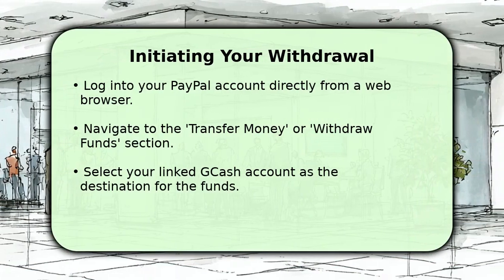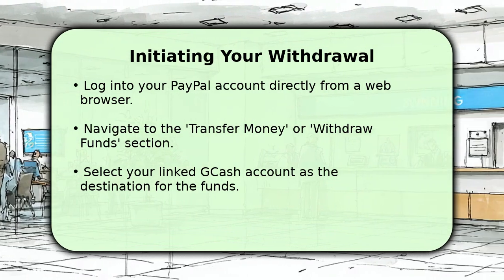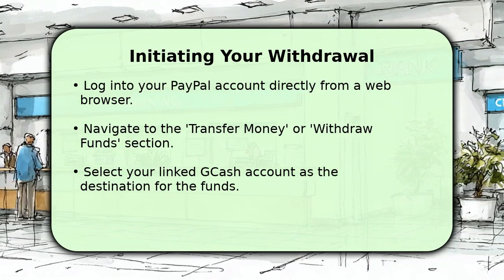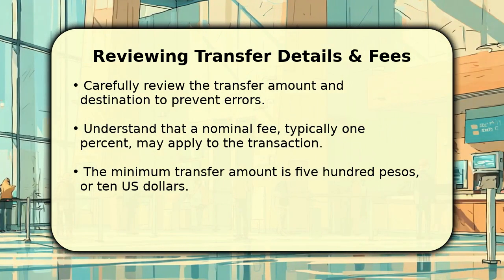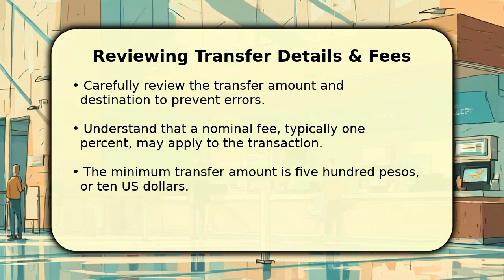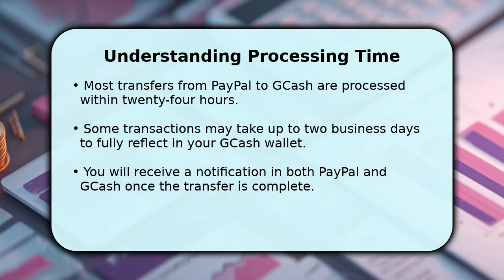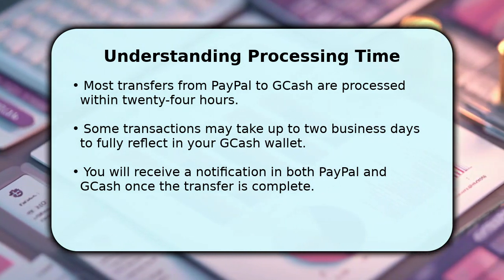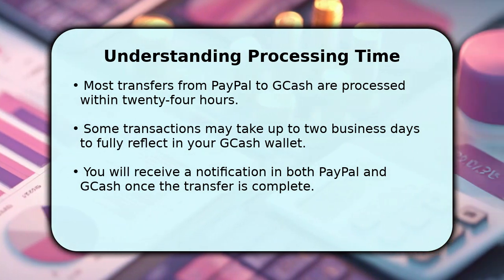How to Transfer PayPal to GCash New Update 2025 - Full Guide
▸ :^) Learn the complete process for how to transfer money from your PayPal account directly to GCash with this comprehensive guide. This video provides a step-by-step tutorial on linking your PayPal to GCash, initiating transfers, and troubleshooting common issues. Whether you're looking to cash out your PayPal balance or send funds to your GCash e-wallet, this guide covers everything you need to know for a smooth and successful transaction. Discover the updated methods for withdrawing PayPal funds to your mobile wallet quickly and securely, making your digital money management effortless. You'll gain confidence in handling your online payments and master the art of transferring funds between these popular platforms.